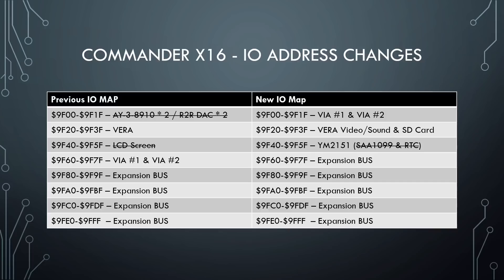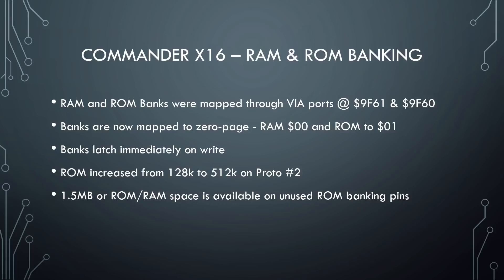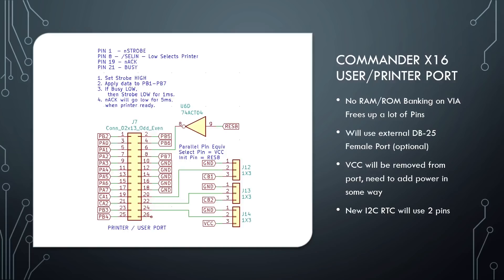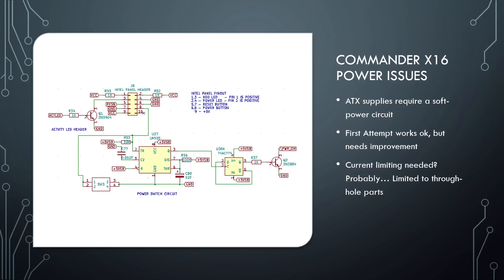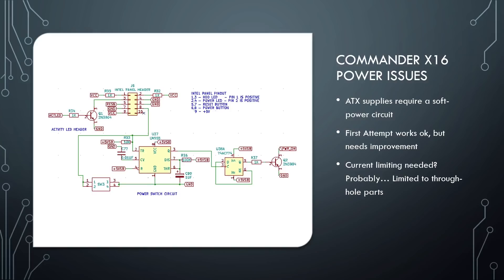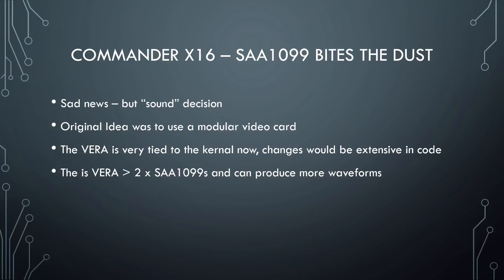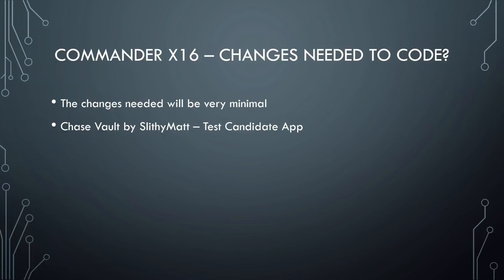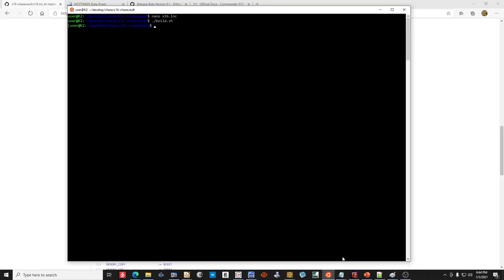Commander X16 Hardware Changes for Proto #2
This video is mostly focused at the needed changes for programmers on the new prototype HW.  It may also be interesting for those interested in some of the other features.  There should be no code breaking changes before the end.  Also, I recompiled Chase Vault by Matt Hefferman to work on the physical machine and show it playing with sound via the YM2151!

Thanks for a really great game Matt!